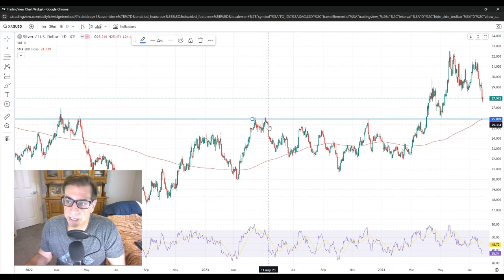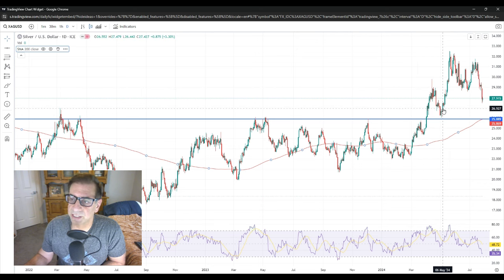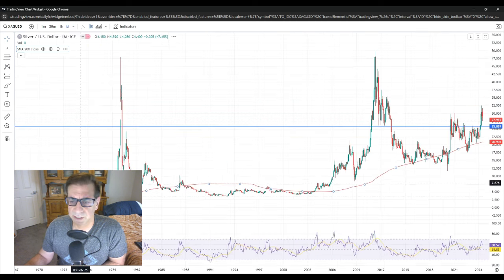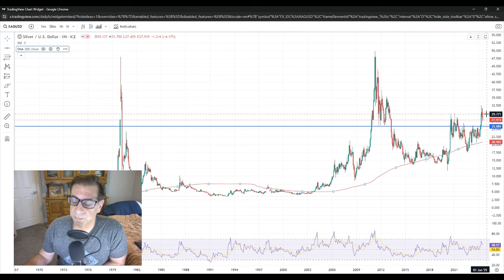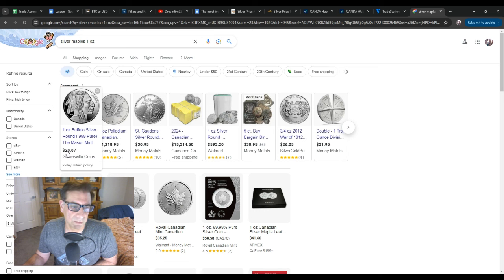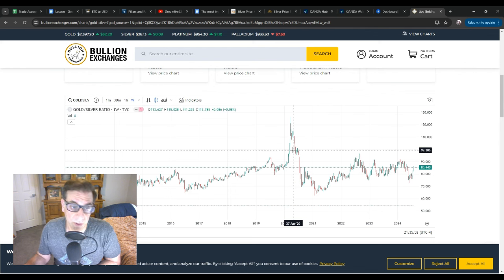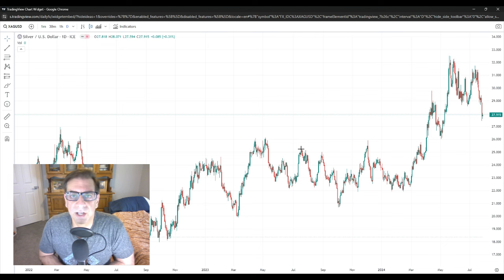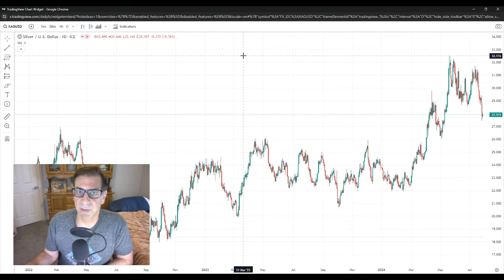My thoughts on buying silver right now.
Silver has been moving down in the past week. I'm going to give my thoughts on silver as an investment.

Our purpose is to share unique investment ideas and share ways to diversify portfolios. We offer trading tips and strategies as well as actionable news and macro information. Finally, you can also participate in our copy trade program if it fits your needs.

Please do your own research. We are not advisors.